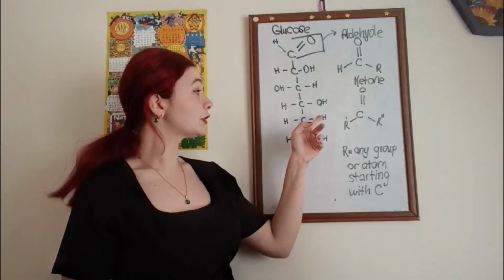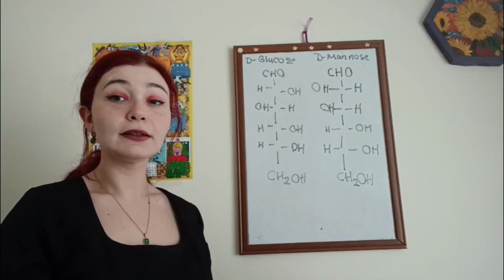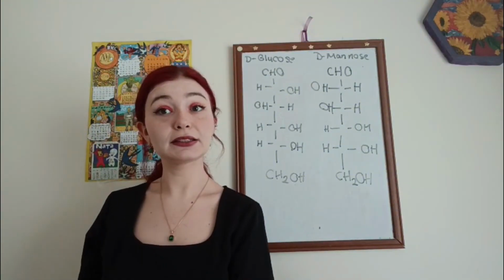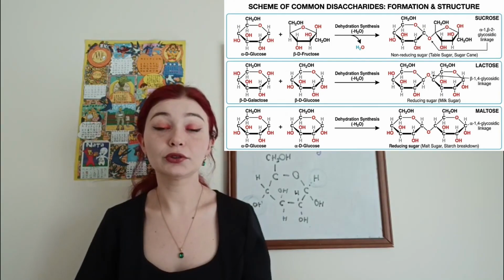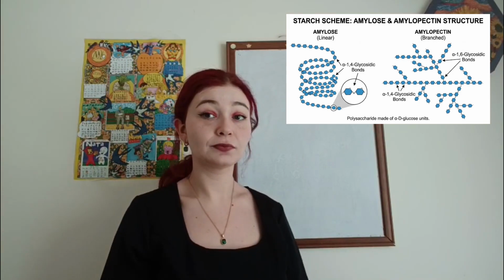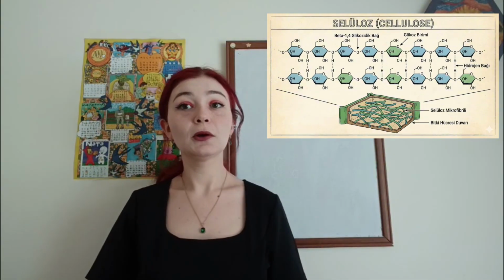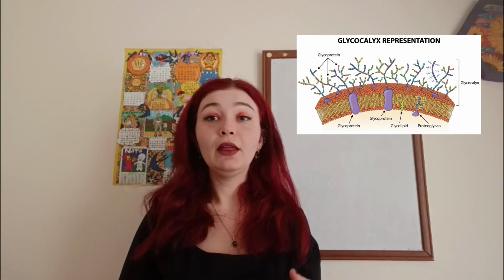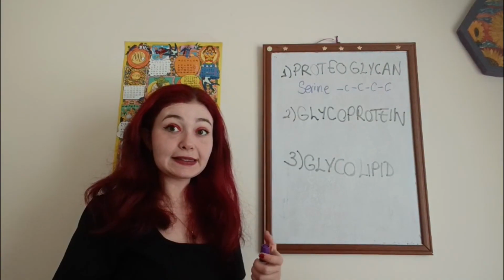On the Way of Glycolysis: The Sugars, Carbohydrates and the Sugar Code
🧬 Biochemistry Master Class: The Carbohydrate Universe & The Sugar Code
Welcome to the Molecular Detectives Club! 🕵️‍♀️ When you look at pure sugar, what do you see? Just colorless, crystalline solids? Today, we are cracking the 4-billion-year-old software that runs your life! In this Master Class based on Lehninger Chapter 7, we are exploring how carbohydrates are not just energy, but the most versatile architectural building blocks and communication languages of the biological universe.
Grab your coffee, and let's head to the whiteboard! ☕🔬
🔍 IN THIS MASTER CLASS, WE INVESTIGATE:
The Crystal Skeletons & The Mirror: Understanding Chirality, D and L isomers, and why one atomic flip Epimers changes everything.
Molecular Yoga: How linear glucose chains bend to form Hemiacetal rings and relieve steric strain through 3D 'Chair' conformations.
Unbreakable Safes & The Copper Thief: The chemical difference between reducing and non-reducing sugars (and how this historically tested for diabetes!).
The Polysaccharide Matrix; From Glycogen's explosive energy branching to Cellulose's structural pillars and the bacterial 'bulletproof vest' known as Peptidoglycan.
The Glycoconjugate Universe: How proteins and lipids use specific sugar bridges to build the Extracellular Matrix and communicate.
The Sugar Code in Action: Witnessing real-life medical miracles like Leukocyte Rolling, where Lectin barcode scanners like P-Selectin orchestrate your immune response!
Main Text: Nelson, D. L., & Cox, M. M. Lehninger Principles of Biochemistry. Chapter 7: Carbohydrates and Glycobiology.
Structural Biology: Molecular architecture of Cellulose Beta 1- to 4 linkages, Chitin, and Peptidoglycan.
Immunology & Pathogens: Leukocyte Extravasation mechanisms, P-Selectin/ligand interactions, and the exploitation of the Sugar Code by the Cholera toxin GM1 ganglioside and the Influenza virus Sialic Acid.
👩‍🔬 ABOUT INCI ANLATIYOR
Keep reading the molecules, and stay on the trail of truth! Let me know your questions in the comments below. See you in the lab! 🤜🤛✨